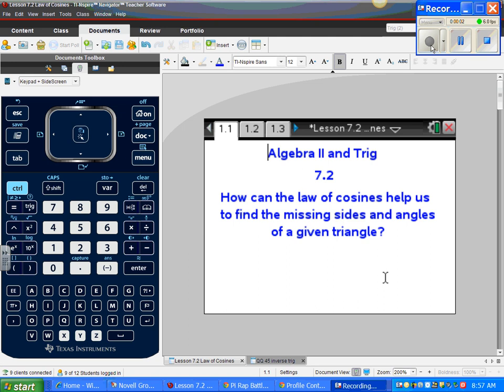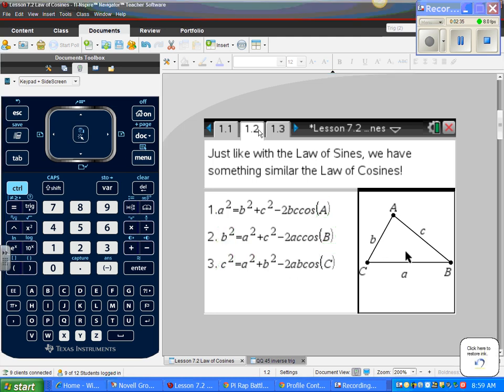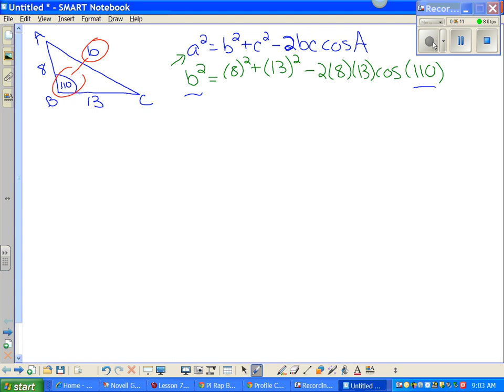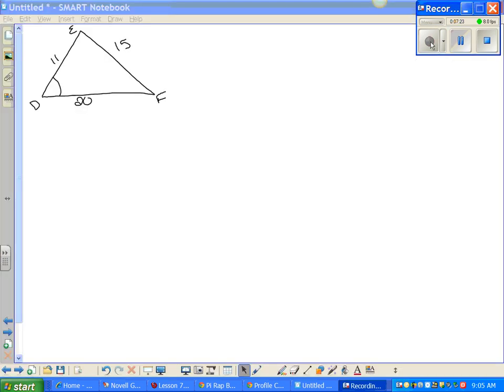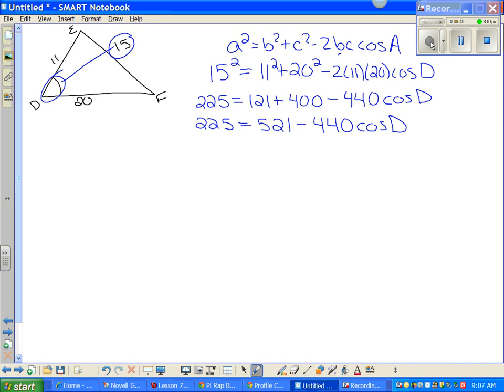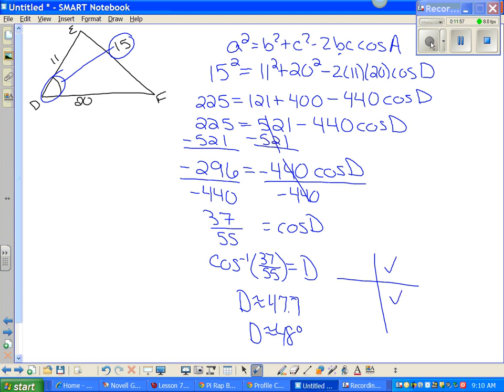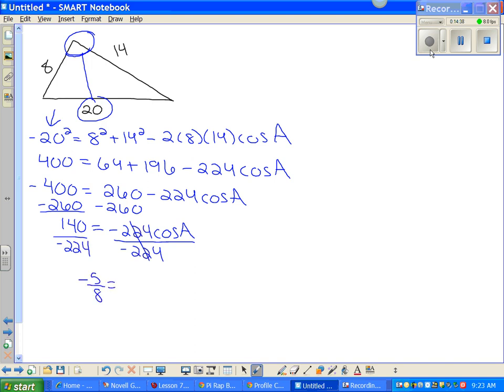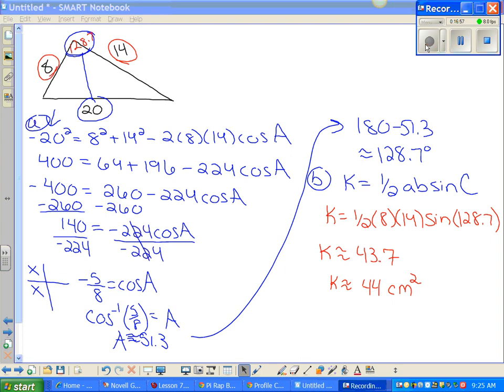Day 61 Lesson 7.2 Law of Cosines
Algebra II and Trig:  Law of Cosines